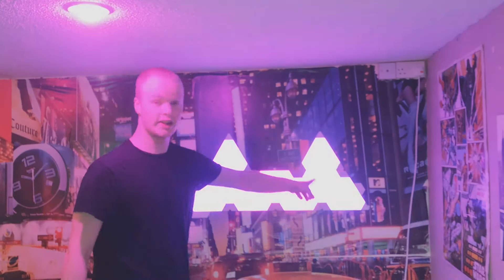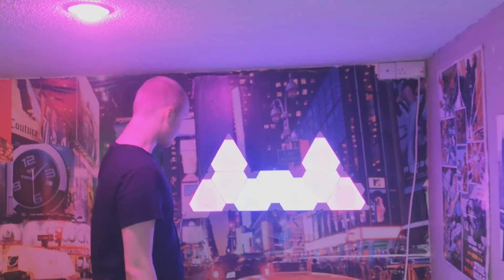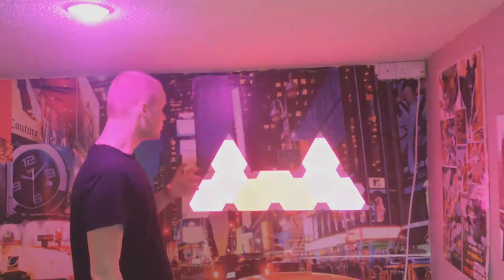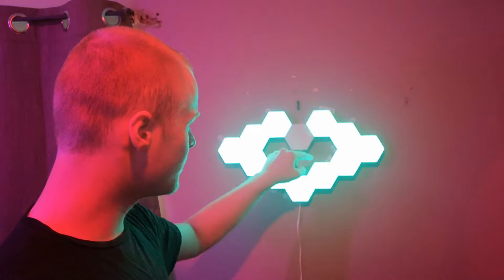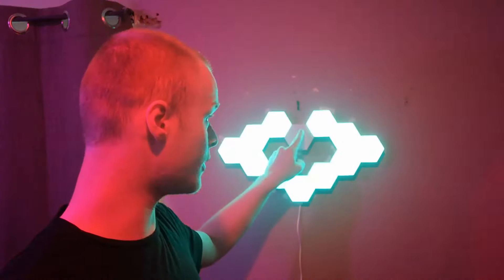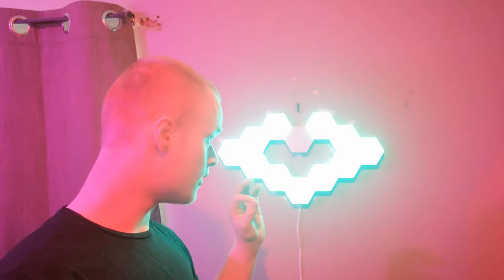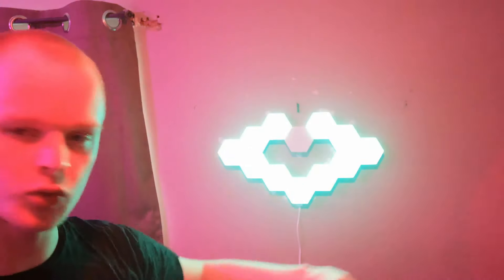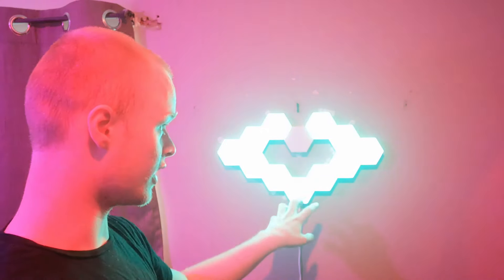NanoLeaf vs ColoLight vs LIFX | Which Should You Buy?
Firstly, I want to say a special thank you to Student Finance England for making the funds available to me to purchase these products.